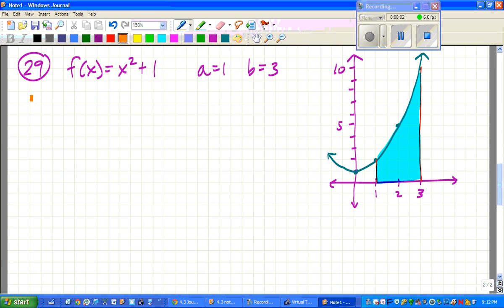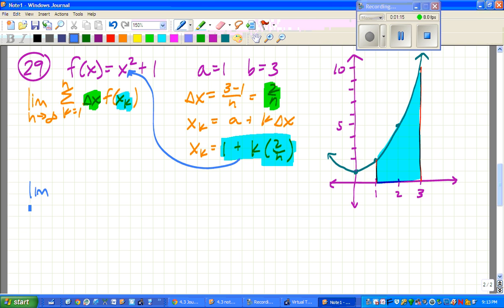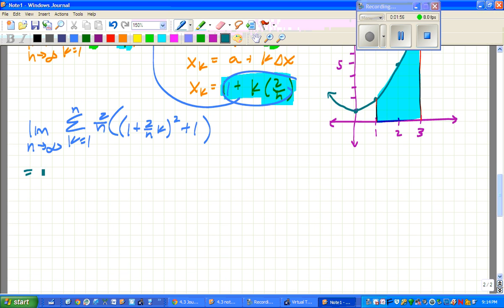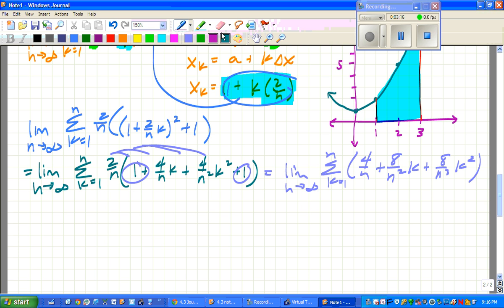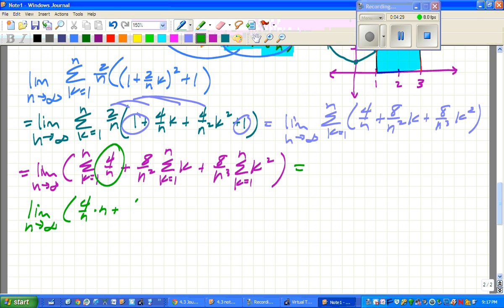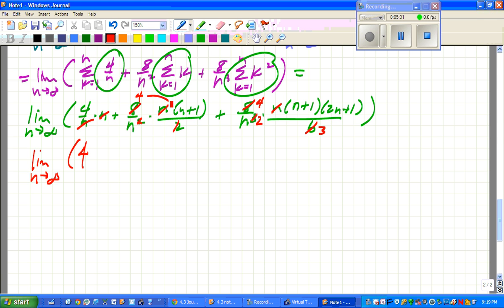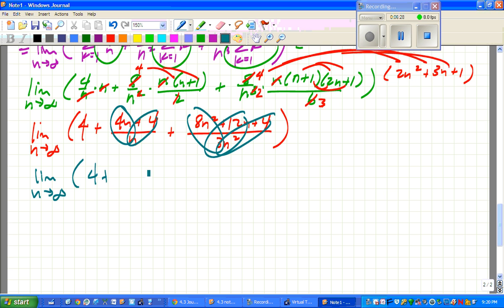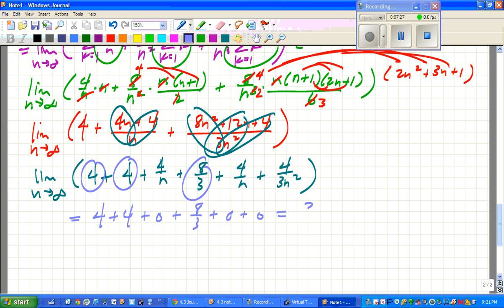Calculus page 377 #29